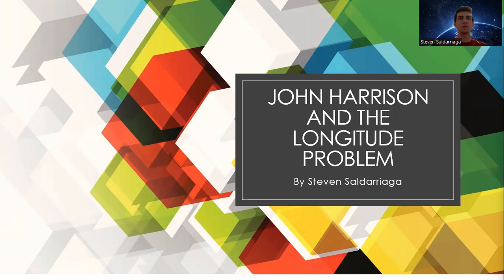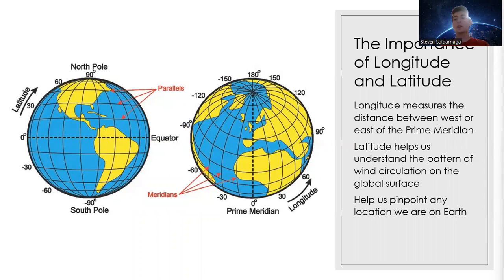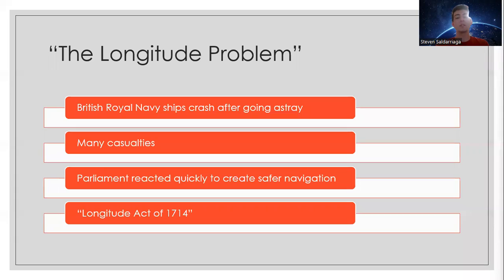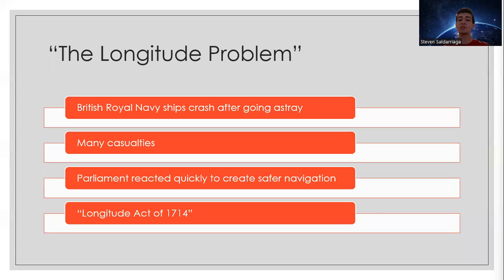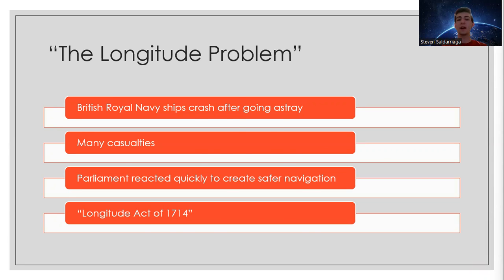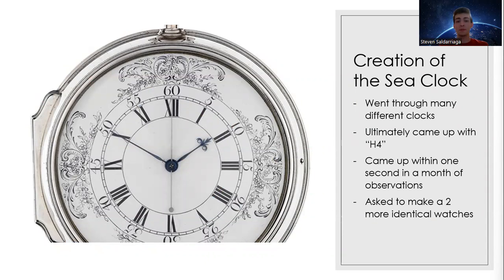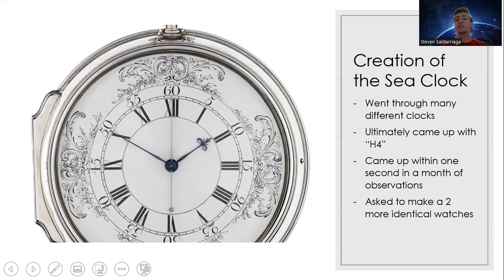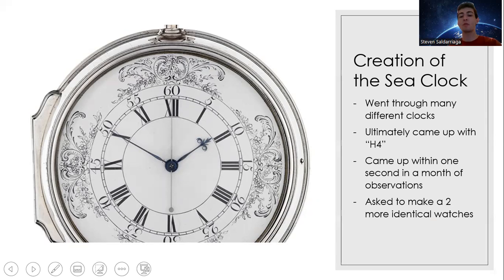John Harrison and the Longitude Problem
By Steven Saldarriaga